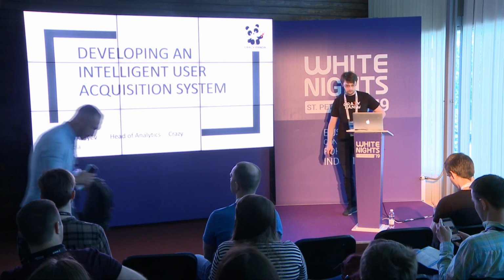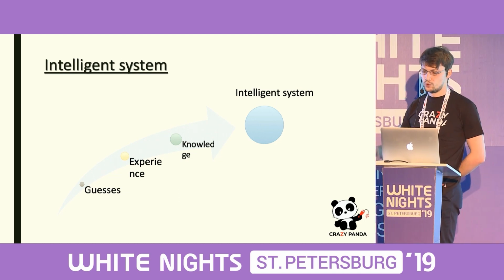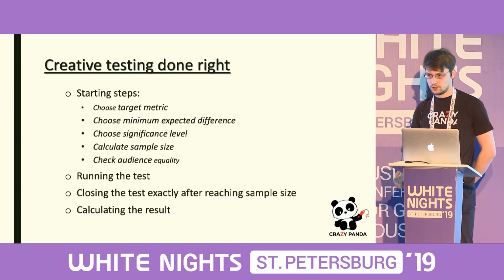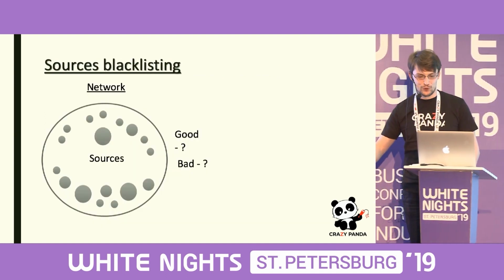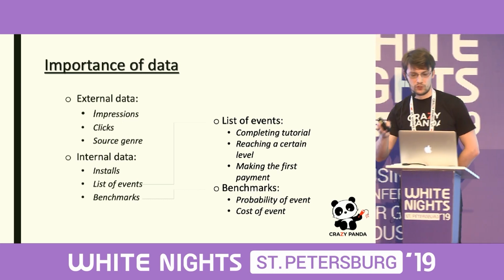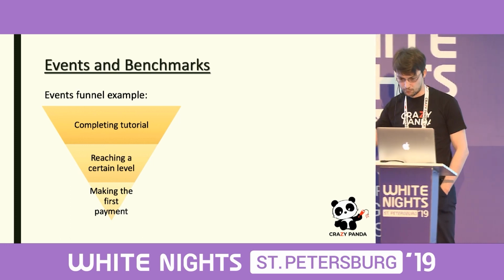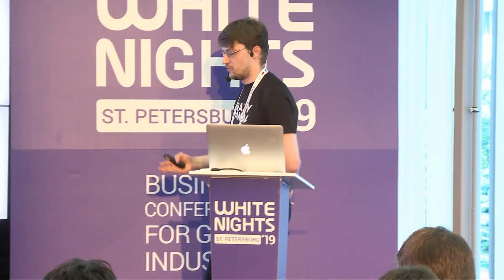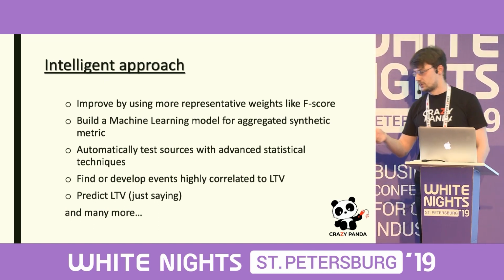Ivan Kozyev, Head of Analytics at Crazy Panda - Developing an Intelligent User Acquisition System